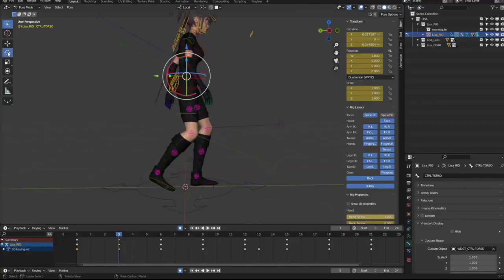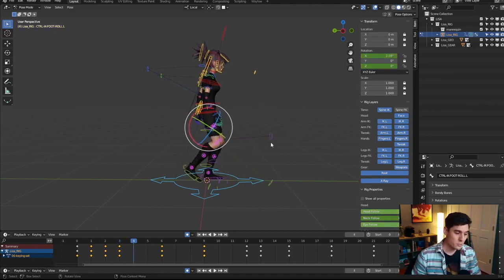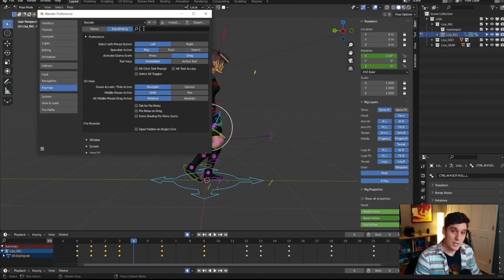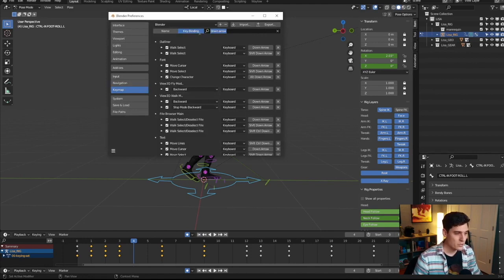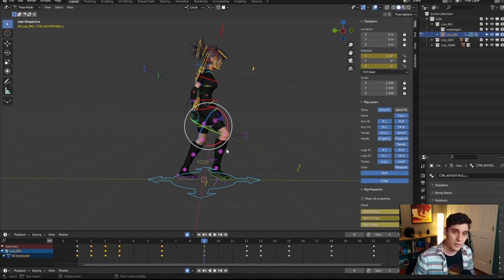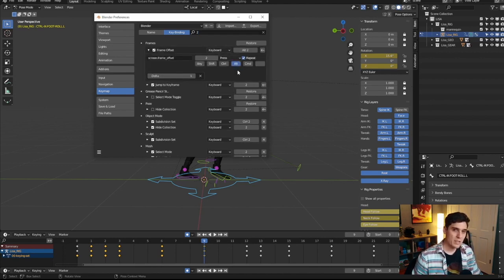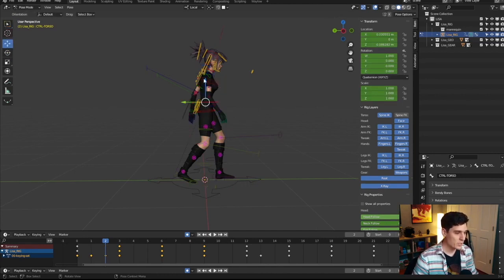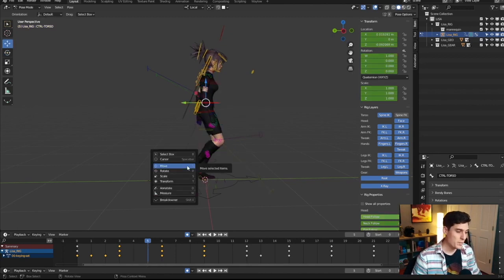Inside ianimate: Animate faster in Blender with Mark Masters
Setup Blender's hotkeys to speed up your workflow and animate faster!
In this Blender tutorial, Mark Masters covers, his professional setup for Blender.